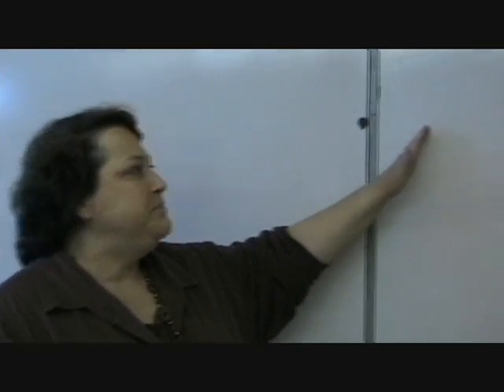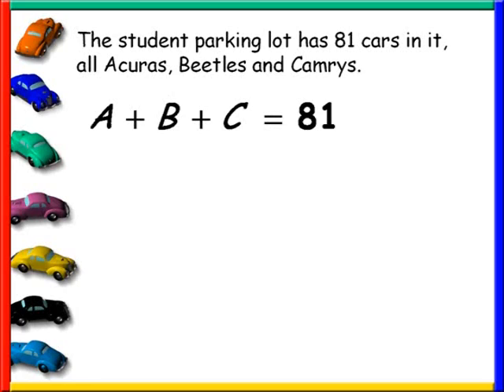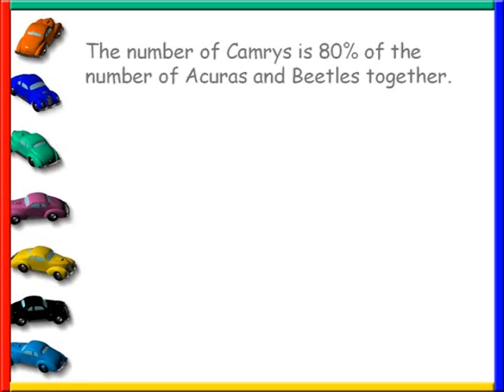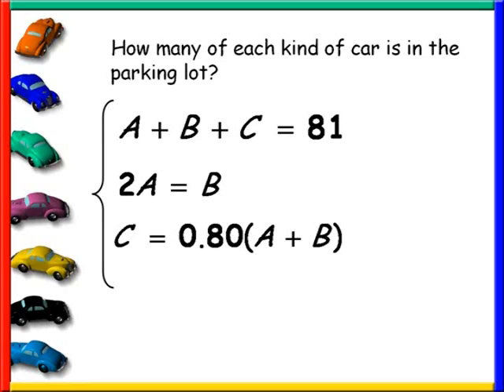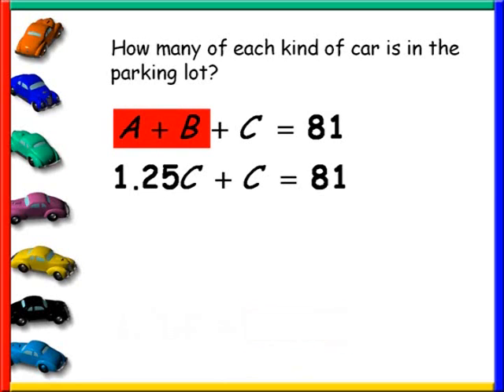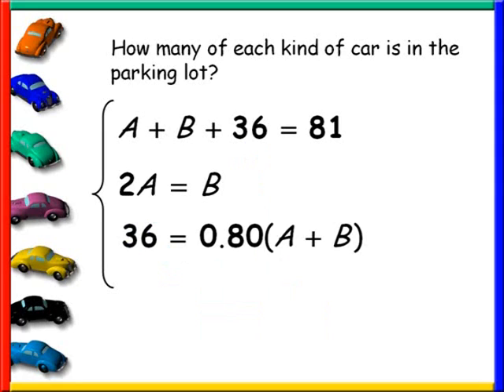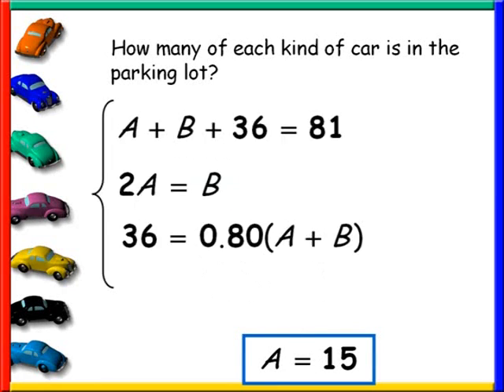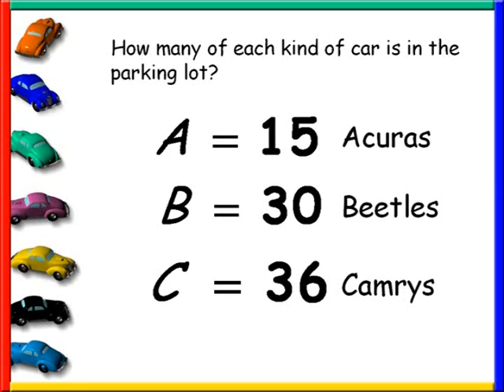BHS Math Club Problem of the Week #6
Ms. Martin showed how to solve week 6 problem---solving system of equations